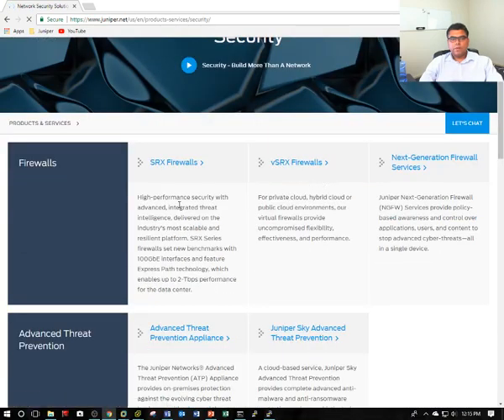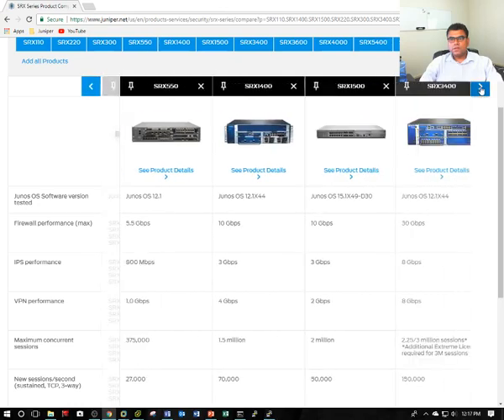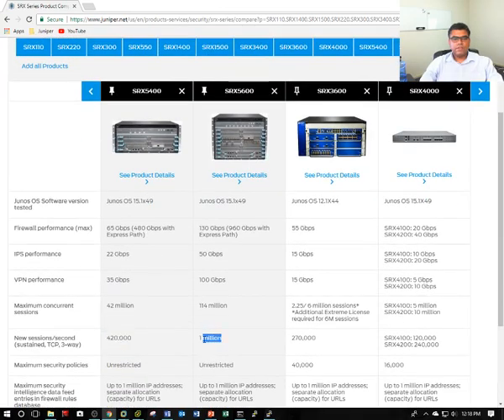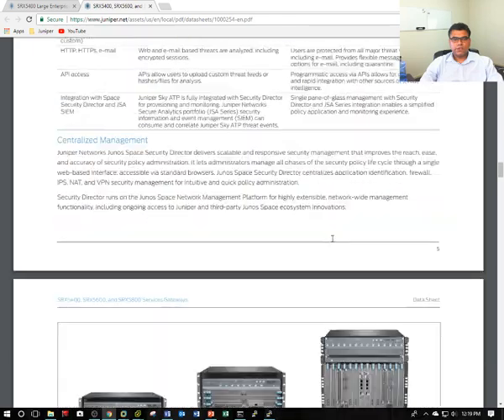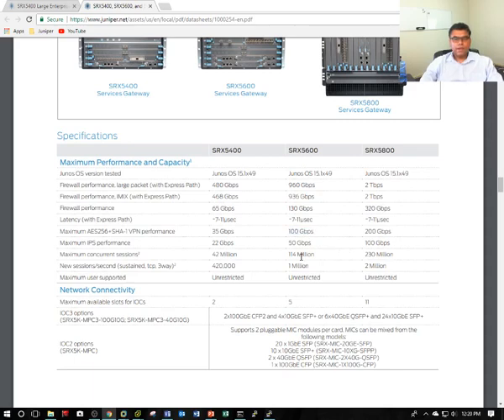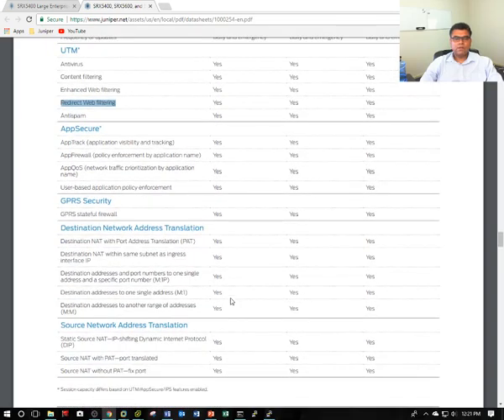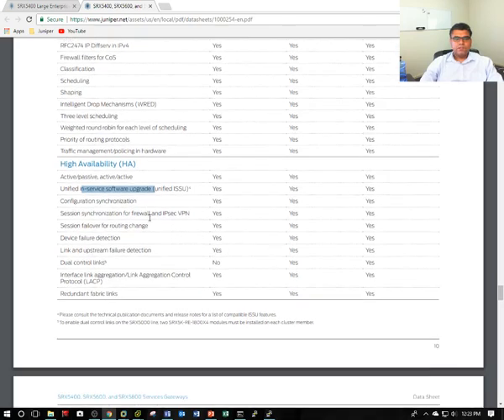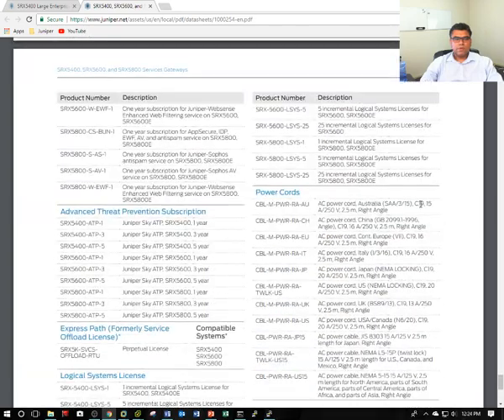Juniper Firewall SRX - J Product Compare